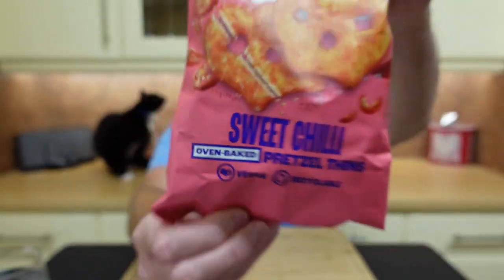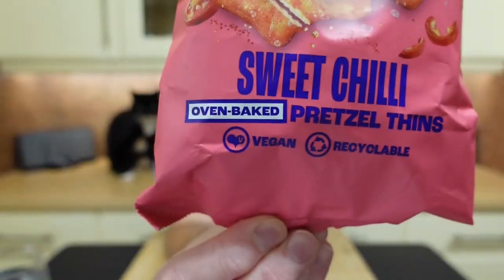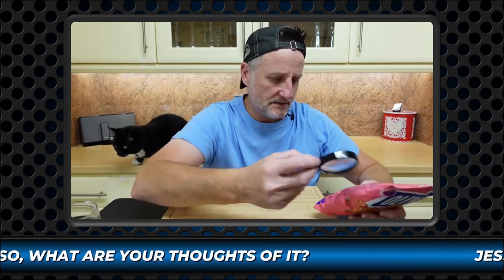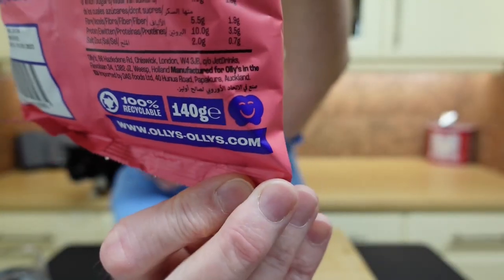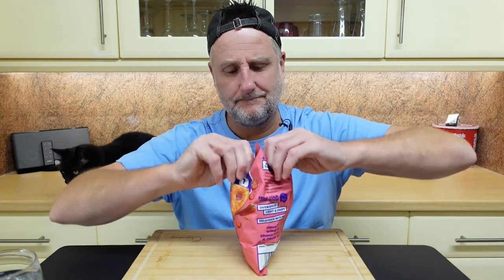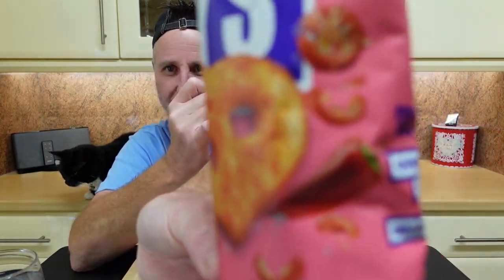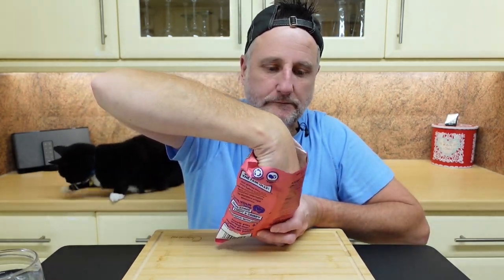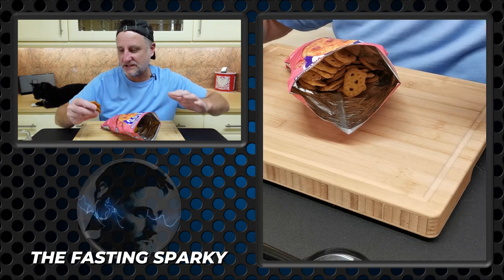ANOTHER absolute BARGAIN - Olly's Sweet Chilli Pretzel Thins SNACK REVIEW - Vegan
In this Night Time Nibbles review, Jesse has a go on some Olly's Sweet Chilli Pretzel Thins.

For those who don't know why Boo Boo is also known as The Custard Kid, please check out this YouTube Short video and see how he earned that name

Nat Keefe & Hot Buttered Rum